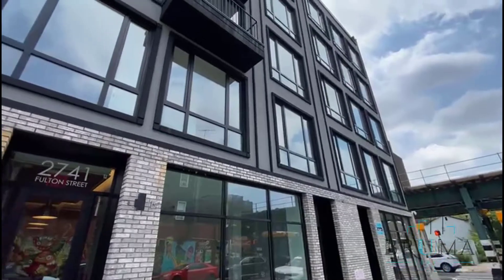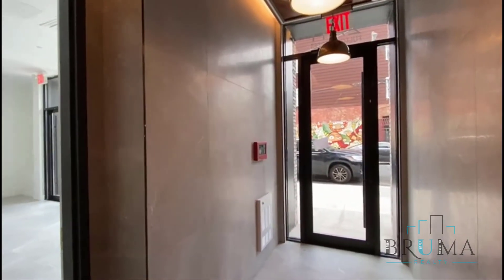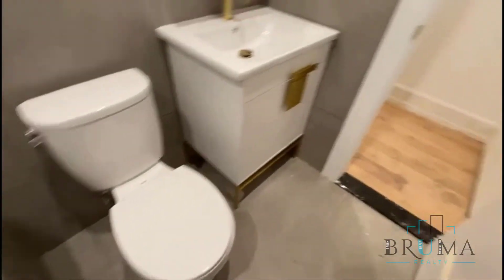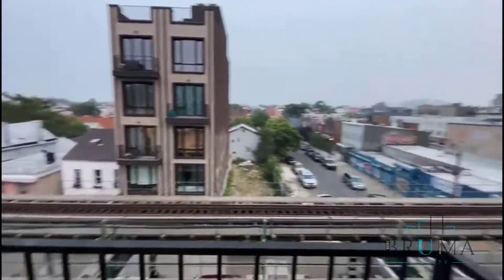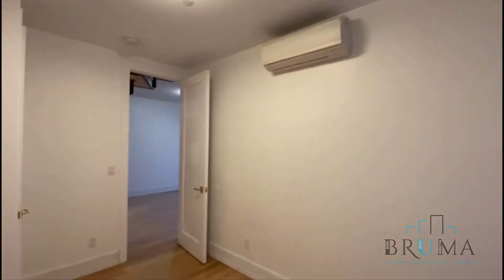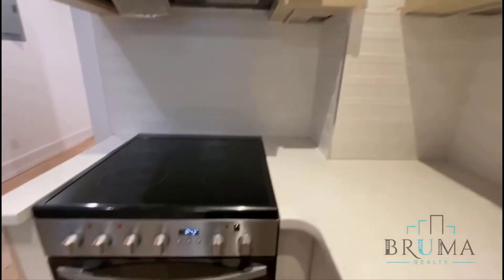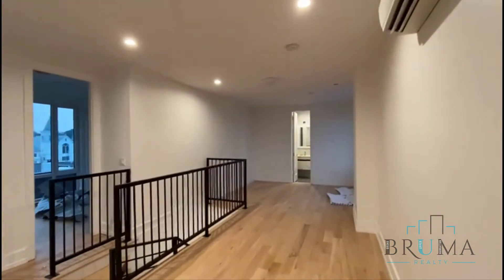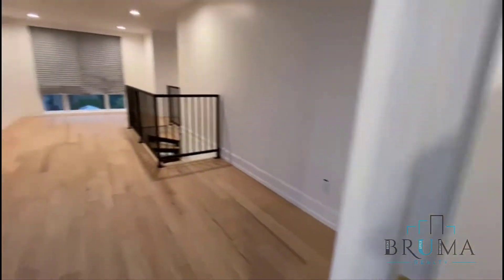2741 Fulton St. 4A (4 Bedroom, 2.5 baths)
Beautiful unique 4 bedroom apartment 2.5 baths and 2 living rooms with a small balcony Situated in close proximity of Fulton Park, Cypress Hills Brooklyn.